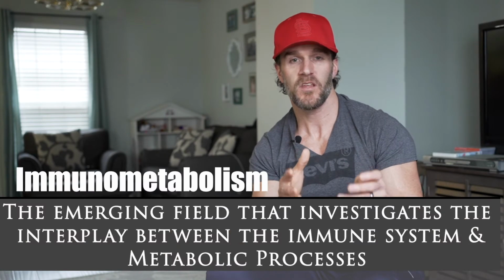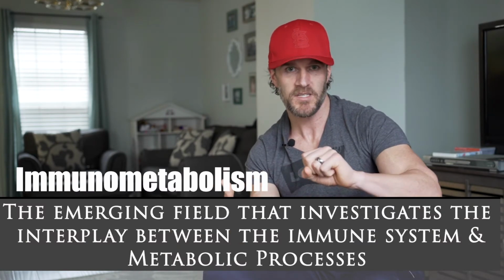Why Calories Are Not Making You Fat Mini Series Part #2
On part two of our calories mini series, we are talking about how hormonal imbalances and inflammation are shifting your body into primarily glucose metabolism & storage of fat. Your Immune system, your cells and hormones are always communicating to keep your body in homeostasis (Balance). When the Immune system is in hyper drive,  the body goes into fat storage as a way to survive and heal. Most of the time we push through these signals the body is giving us and we make things worse.